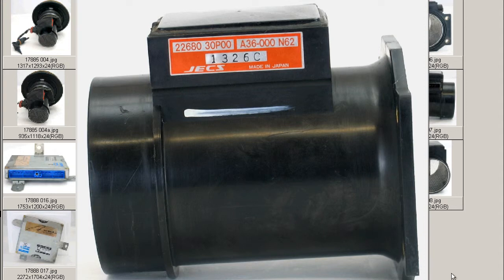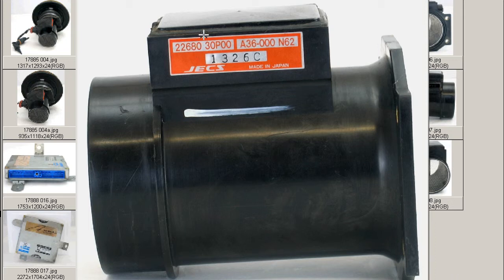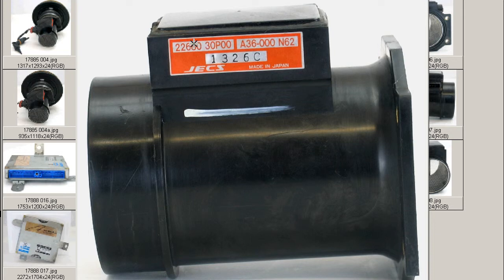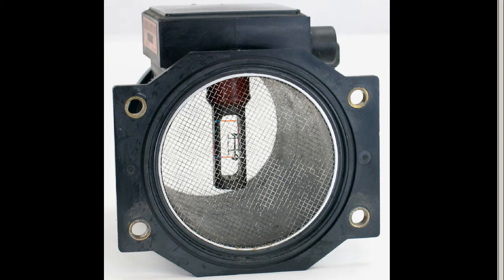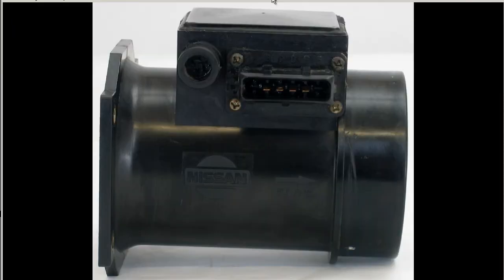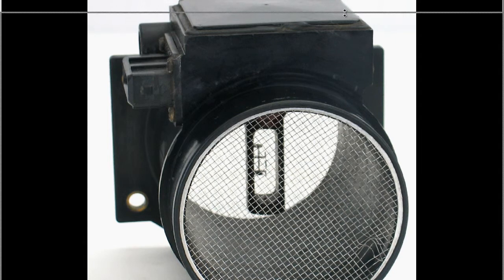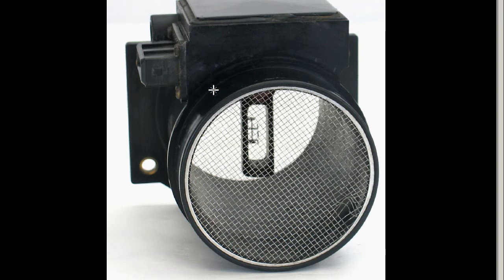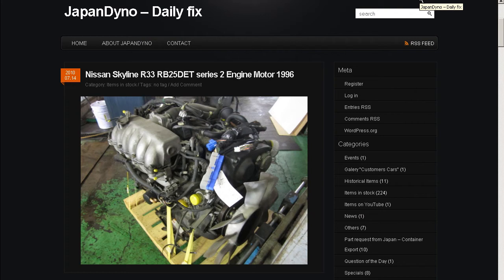NISSAN OEM JECS AFM MAF 30P00 Z32 300zx VG30DETT S13 S14 S15 R32 R33 R34 Rb20det Ca18det Rb26dett